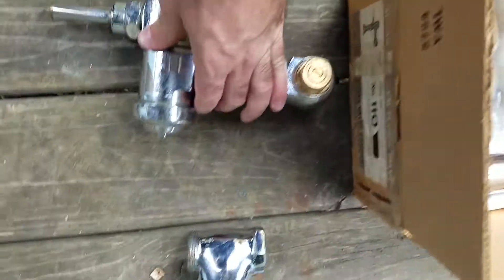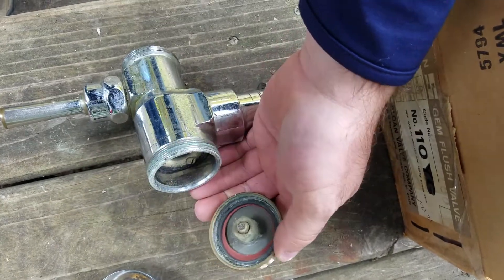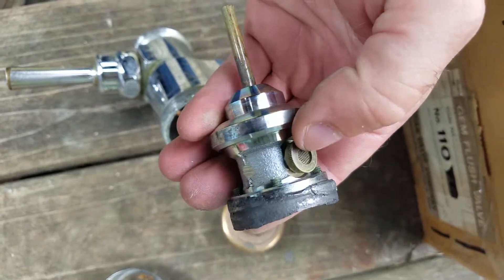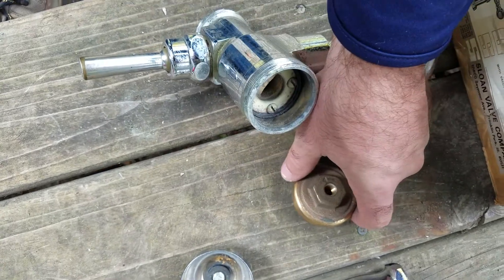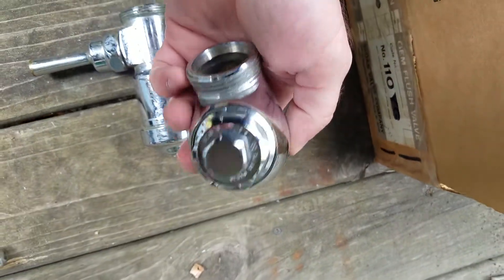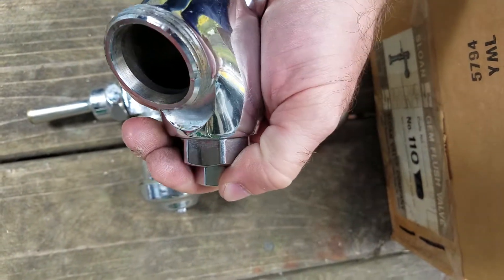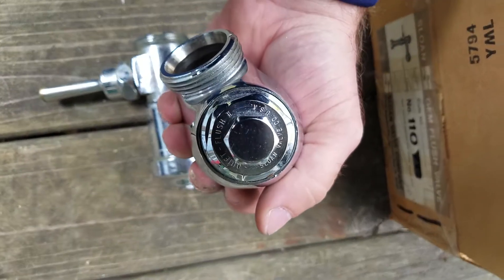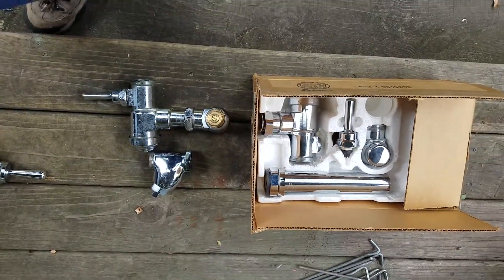#116 vintage Sloan Gem flushometer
These are probably from the 70s-80s.